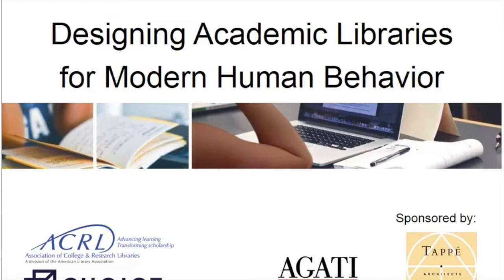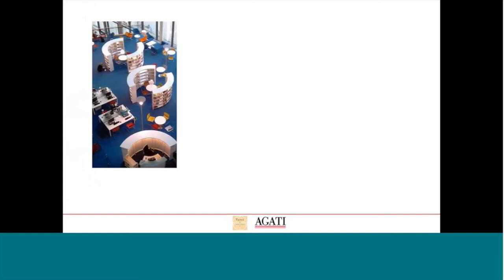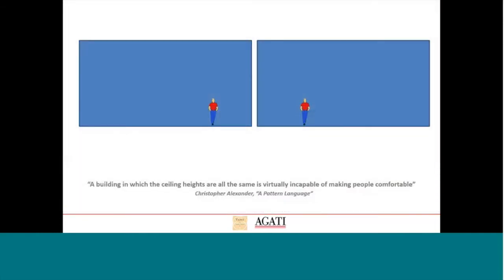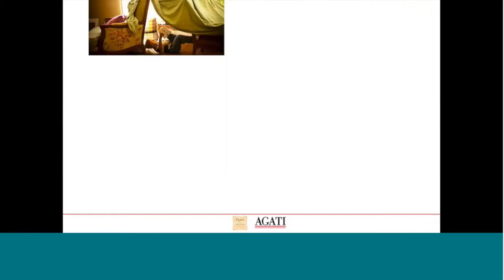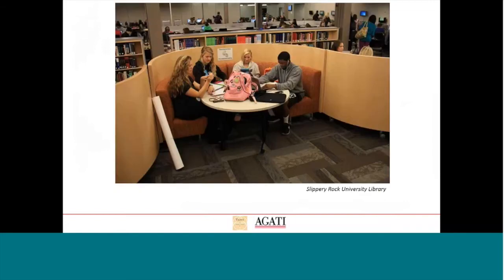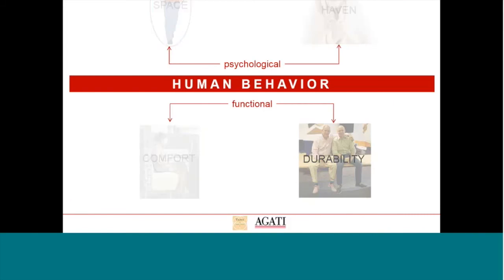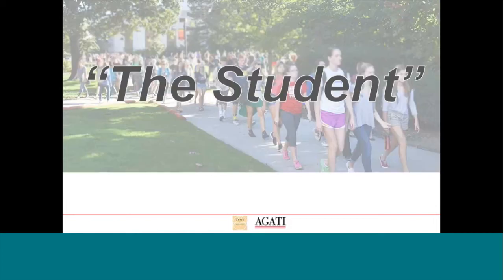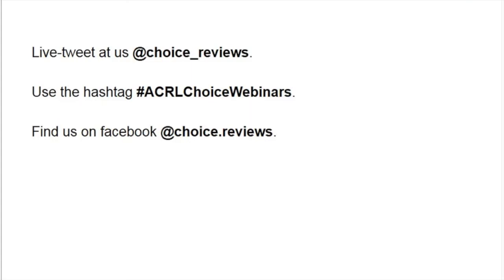Designing Academic Libraries for Modern Human Behavior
Creating contemporary academic library spaces that work with natural instincts and human behavior can sound intimidating. What are natural human behaviors? What do students seek out in spaces, and what makes them appealing to our senses? And how can we design our academic library spaces with these things in mind? Joe Agati Jr., Director of Design at AGATI Furniture, and Jeff Hoover, Principal at Tappé Architects in Boston, MA, in cooperation with ACRL, present Designing Academic Libraries for Modern Human Behavior.

This webinar will provide a basic understanding of the natural human behaviors and instincts that drive our everyday lives, such as the desire to be in a secure environment and the need to have vision of your surroundings. Within this framework of understood natural human behaviors, Jeff and Joe will help you learn how you can design your academic library space to promote comfort and security within the details – everything from the pitch of the seat and the ability to maintain your personal bubble, to the sightlines promoted in the architecture of the building and the access to natural light and power resources matters in promoting comfort for our human instincts that trigger our internal fight or flight.

Furniture and architecture that work well together in academic library spaces have proven time and time again to put our instinctual fears at ease and allow us to spend those hours tucked away in the comfy chair reading a novel or at a computer completing a task. Now, it’s time to understand why this happens and how to better design our academic libraries with these things in mind.

Speakers:
Jeffrey Hoover specializes in programming, planning and design of learning environments, with particular focus on libraries. In the past 35 years, Tappé Architects has designed over 90 libraries across the country and internationally. Mr. Hoover has been actively involved with architectural conferences and symposiums throughout the country, speaking on: future libraries, historic renovations and additions, and the influence of technology on the practice of architecture. He has been an instructor for Harvard University’s Graduate School of Design’s Office of Executive Education, teaching Library Planning and Design, since 1999. Jeff has recently been Chair of the Architecture for Public Libraries Committee for the American Library Association and a committee member since 2001.

Joe S. Agati is a formally trained Industrial Designer. He started his career with Radio Flyer, project managing their product development department. It was here he realized his fascination with analyzing human behavior. By observing what he calls “key user insights,” he was able to turn them into products that positively impact people’s lives. In 2012, he joined Agati Furniture, the family business his father started in 1981, as Director of Design. Agati Furniture has a history as innovators in the public space furniture industry. This stems from user behavior observation and the company’s ability to transform those observations into innovative products. In the past 4 years, Joe S. has lead Agati’s product development with new innovative products like the POD, POD Duo, and Power Bar, all of which directly result from observing people’s behavior in public spaces and identifying ways to improve their experience.